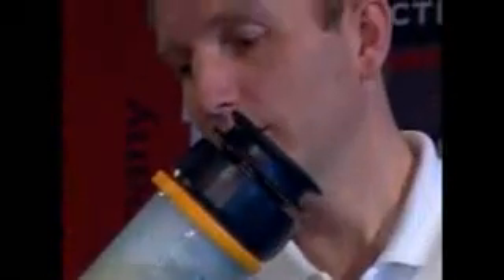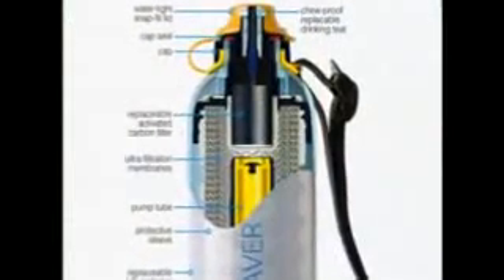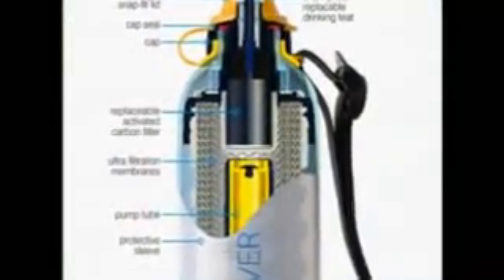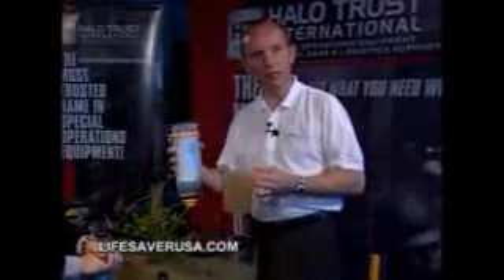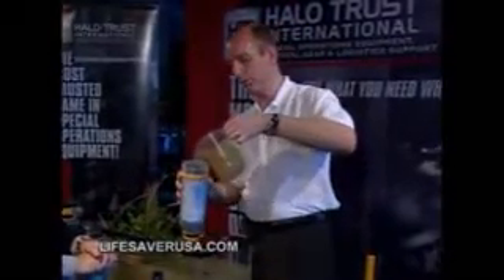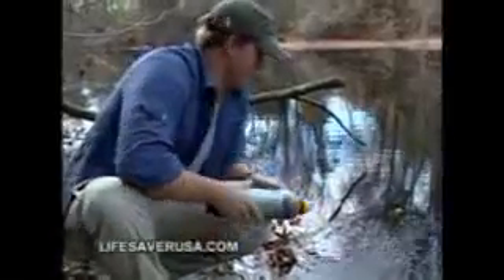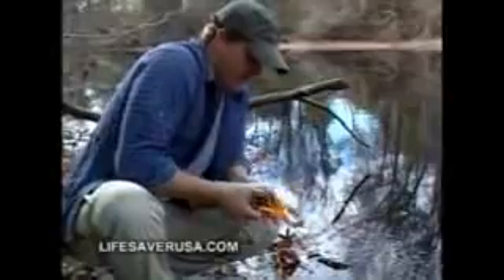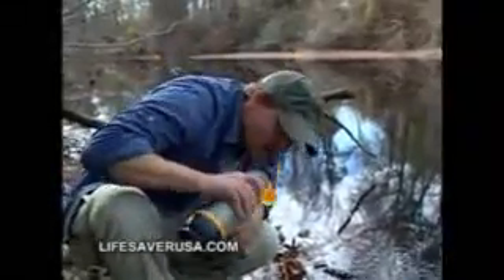Lifesaver water bottle filters muddy water into crystal clear in seconds!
This demonstration of the lifesaver water bottle is being done by the CEO and inventor of the water purifier bottle, Michael W. Pritchard.  He is demonstrating it to Virgina congresswoman, Thelma Drake.  This is truly an amazing product.  A modern miracle.  Can you imagine the possibilities?